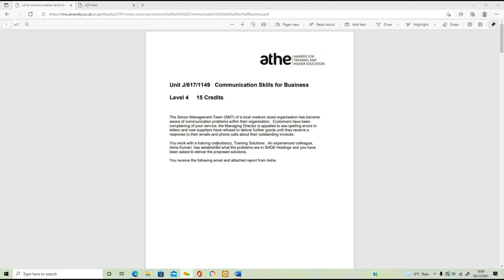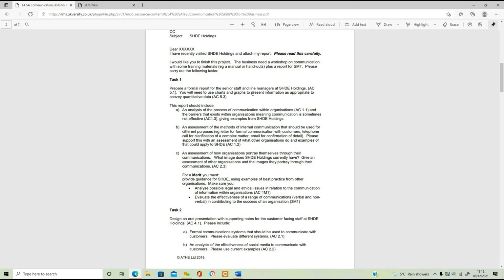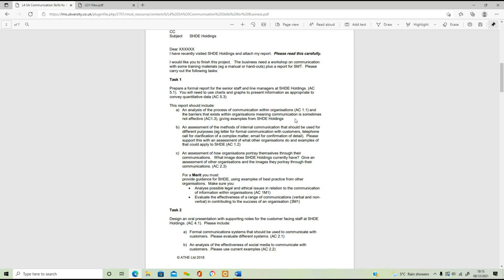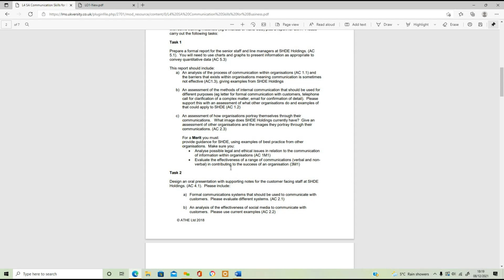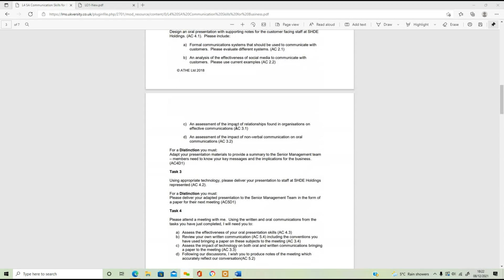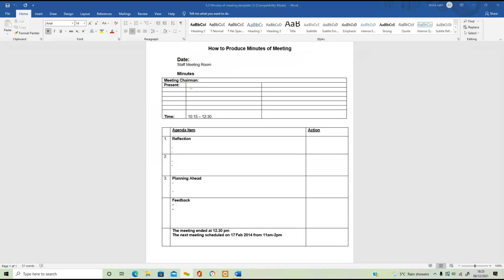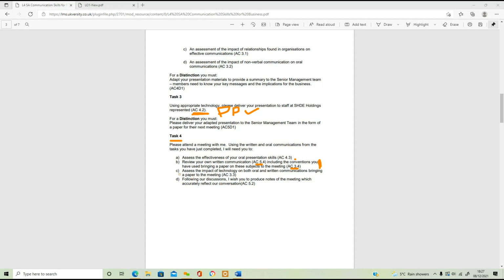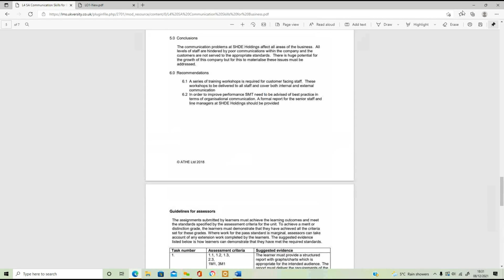ATHE L4 DiBM - Communication Skills for Business - Assignment Discussion